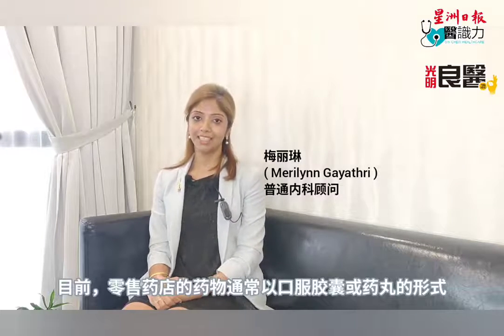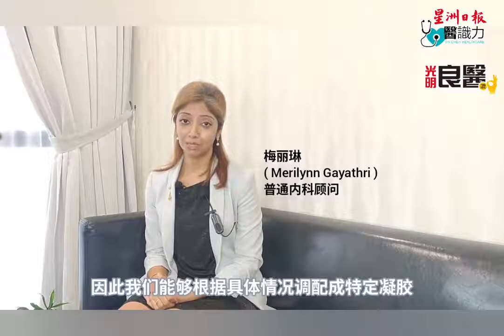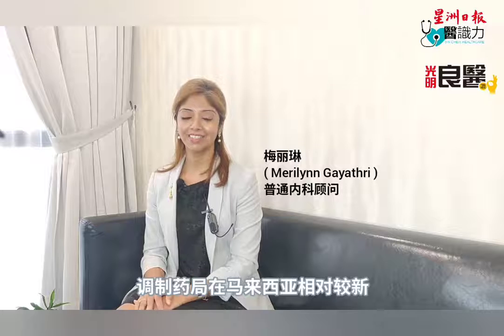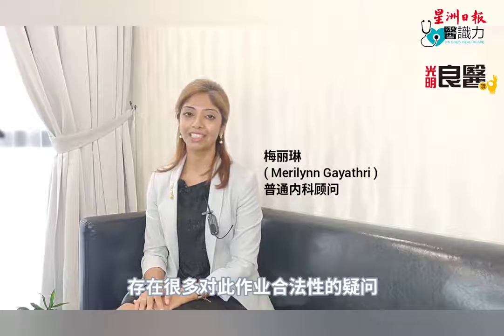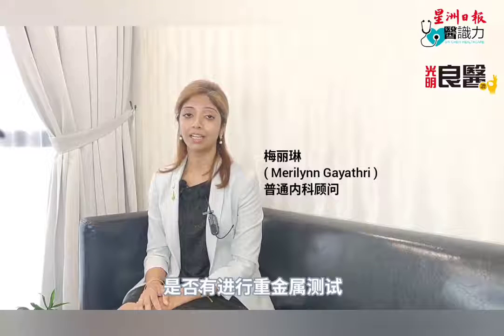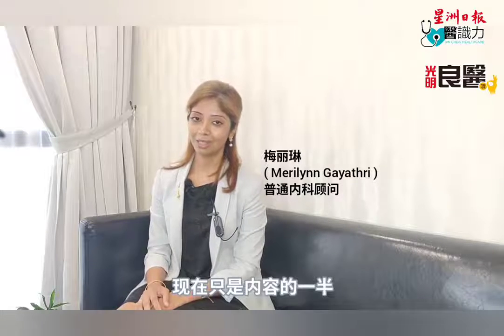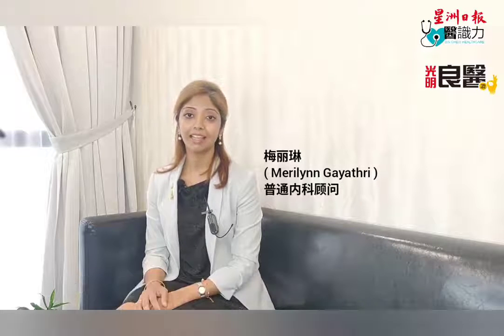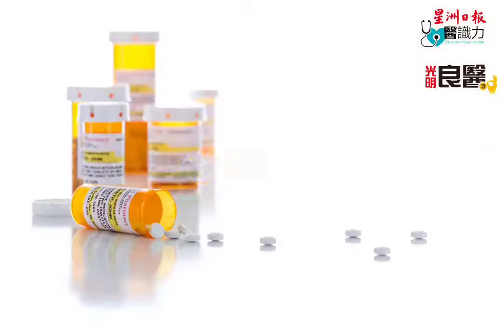滿足患者需求目標 藥物營養品客製化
調製不僅限於藥品，還包括營養輔助品或營養製劑。所謂的調製藥品或調製營養品，是由醫生主導、經循證醫學根據個別需求或目標量身定制的，包括其成分、劑量和服用形式等。